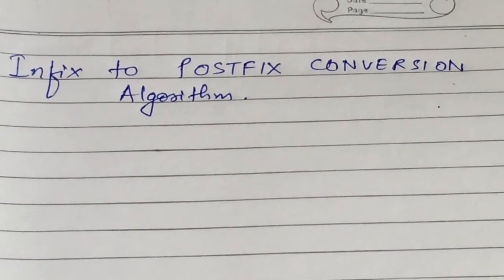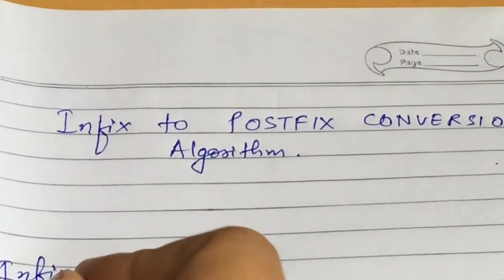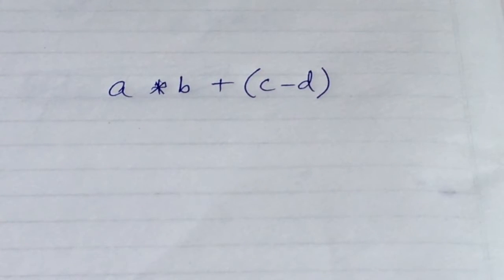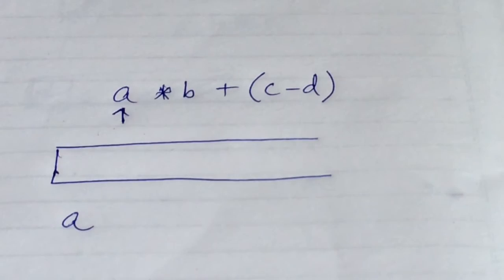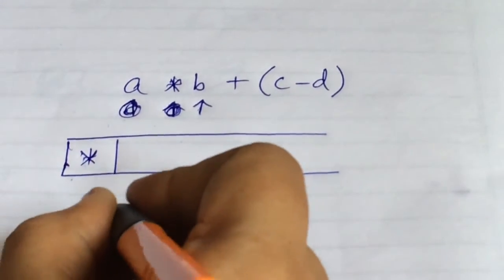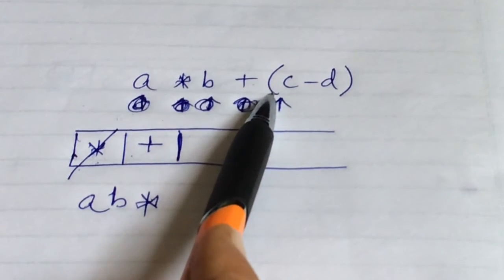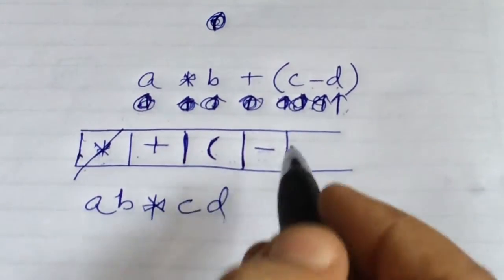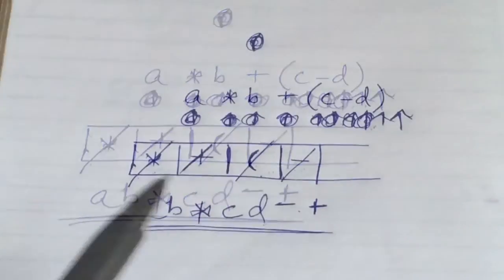INFIX TO POSTFIX CONVERSION ALGORITHM AND PROBLEM BASED ON IT.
INFIX TO POSTFIX CONVERSION ALGORITHM AND IPROBLEM BASED ON IT.

It uses a stack; but in this case, the stack is used to hold operators rather than numbers. The purpose of the stack is to reverse the order of the operators in the expression. It also serves as a storage structure, since no operator can be printed until both of its operands have appeared.

In this algorithm, all operands are printed (or sent to output) when they are read. There are more complicated rules to handle operators and parentheses.

Example:

1. A * B + C becomes A B * C +

The order in which the operators appear is not reversed. When the '+' is read, it has lower precedence than the '*', so the '*' must be printed first.

We will show this in a table with three columns. The first will show the symbol currently being read. The second will show what is on the stack and the third will show the current contents of the postfix string. The stack will be written from left to right with the 'bottom' of the stack to the left.
        current symbol        operator stack            postfix string

1           A                                                                        A

2           *                          *                                              A

3          B                           *                                            A B

4         +                      +                 A B * {pop and print the '*' before
                                                                    pushing the '+'}

5       C                  +                                  A B * C

6                                                                A B * C +

The rule used in lines 1, 3 and 5 is to print an operand when it is read. The rule for line 2 is to push an operator onto the stack if it is empty. The rule for line 4 is if the operator on the top of the stack has higher precedence than the one being read, pop and print the one on top and then push the new operator on. The rule for line 6 is that when the end of the expression has been reached, pop the operators on the stack one at a time and print them.
In the next video we will see evaluation of postfix algorithm.